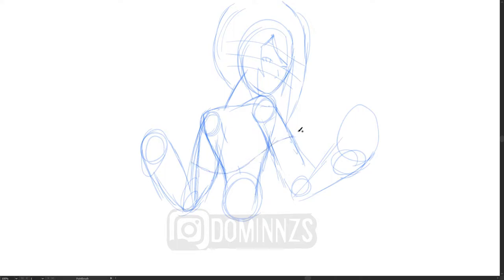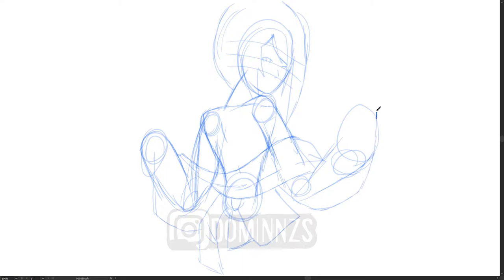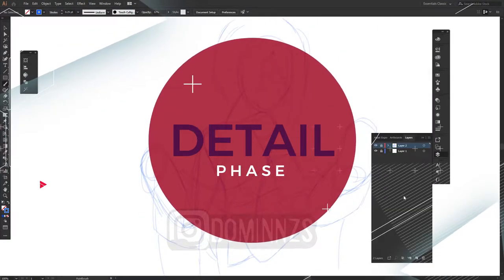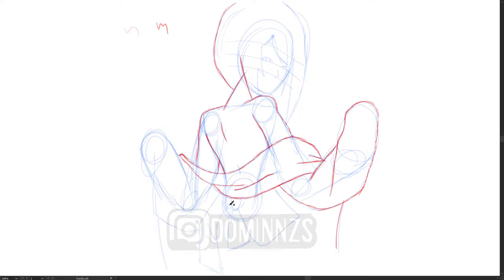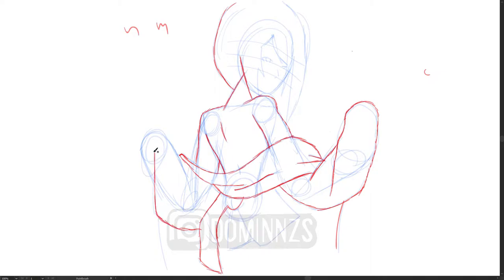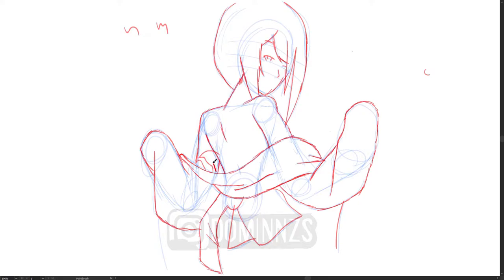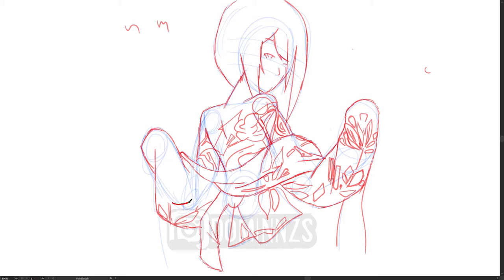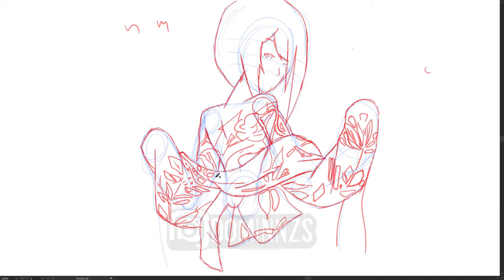HOW TO DRAW GEISHA - Adobe Illustrator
It is Ani-Monda, on friday i put up a poll for what to illustrate, my options where a commission i have in place or a off the top type drawing and it came out to a tie on the votes so i drew some off the top type stuff of a geisha hope you enjoy my thoughts on my procceses on the creation of this image